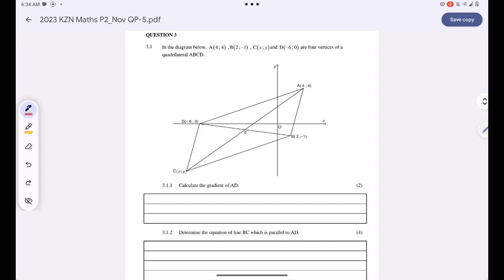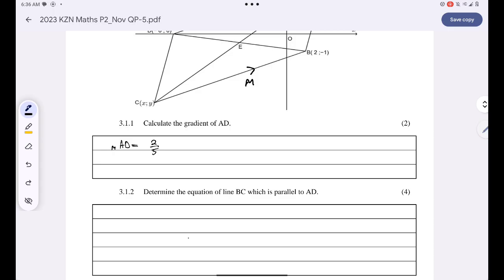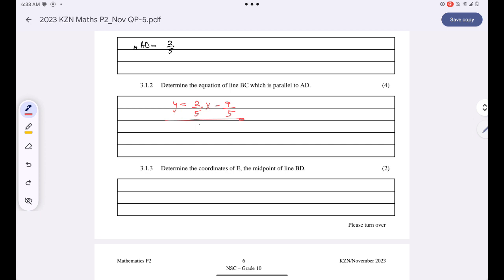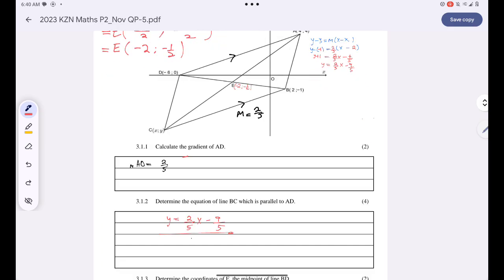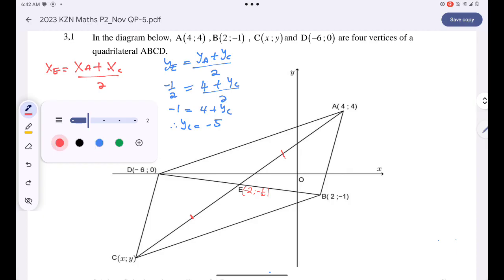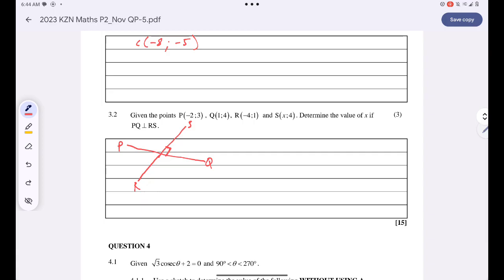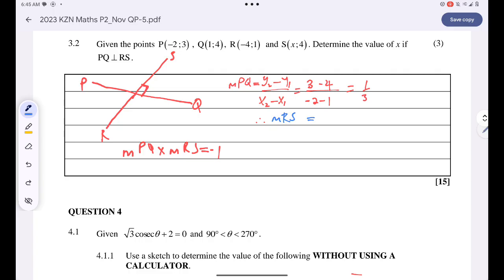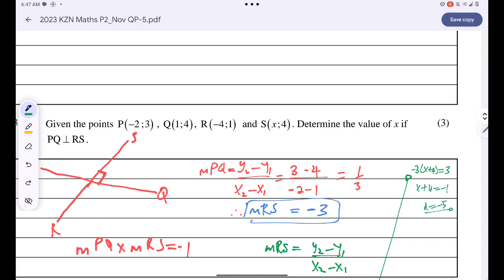GRADE 10 |KZN| NOVEMBER 2023 | MATHS P2| MEMORANDUM | QUESTION 3